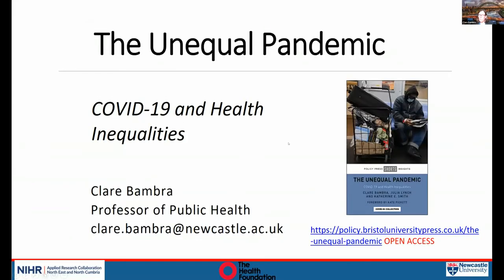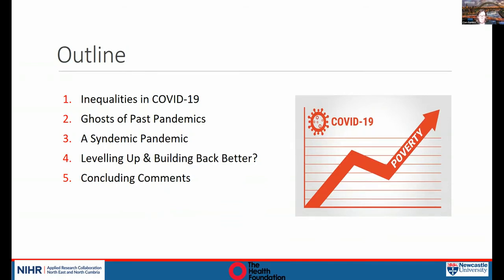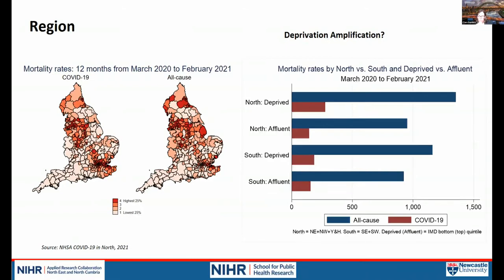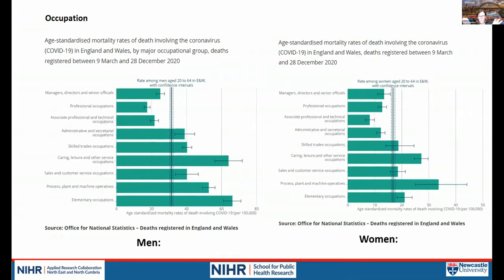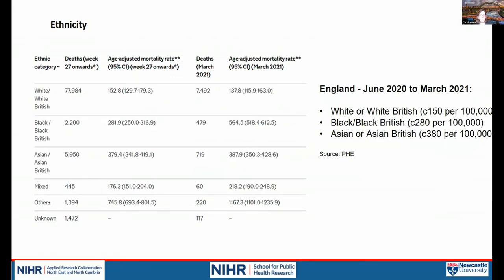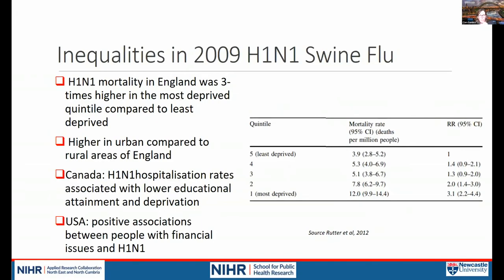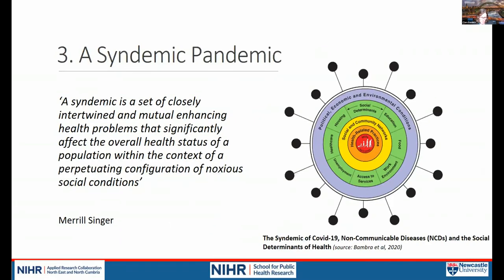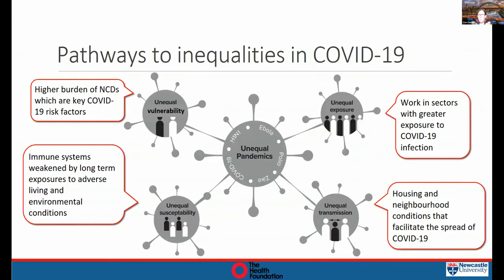The Unequal Pandemic: COVID-19 and Health Inequalities | Clare Bambra (Newcastle University)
SPEAKER
Clare Bambra (Newcastle University)